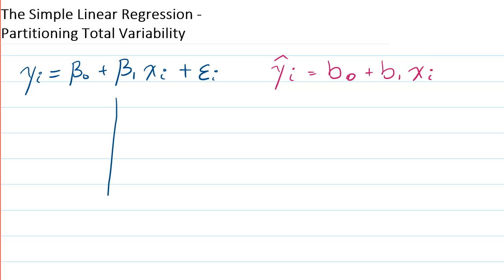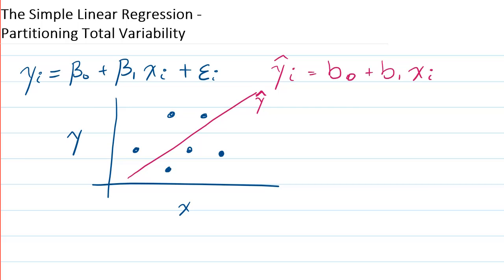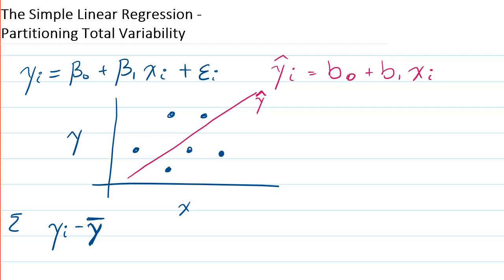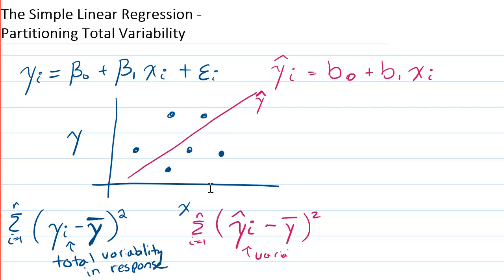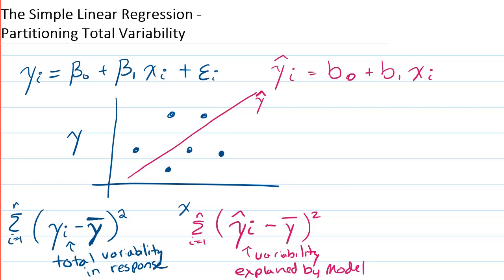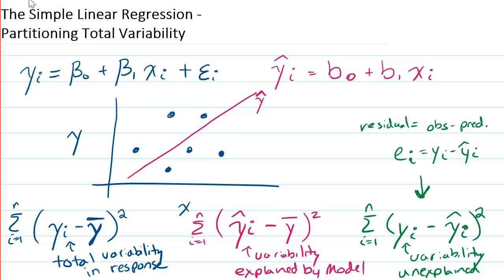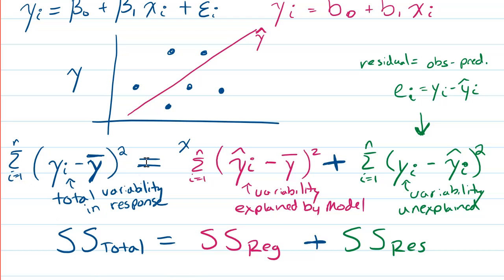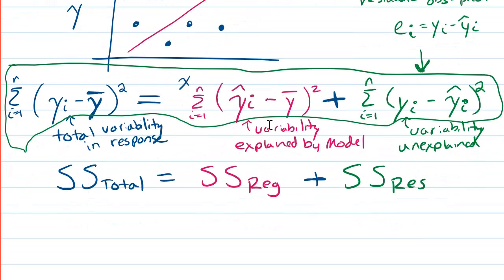Simple Linear Regression - Partitioning Total Variability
In this video I show how the total variability can be partitioned into the regression variability plus the residual variability